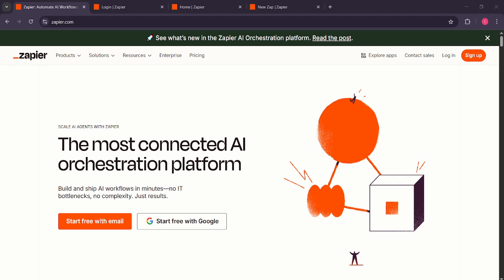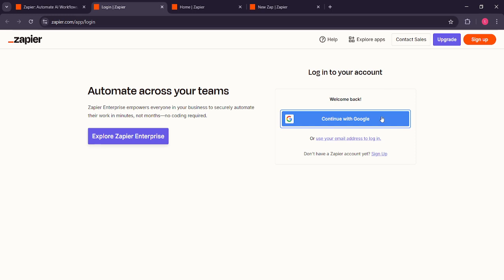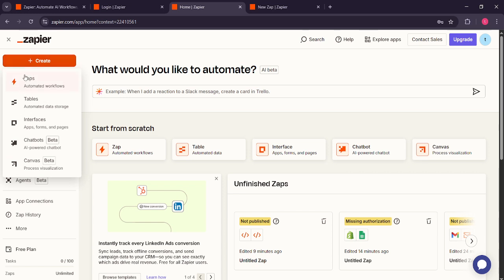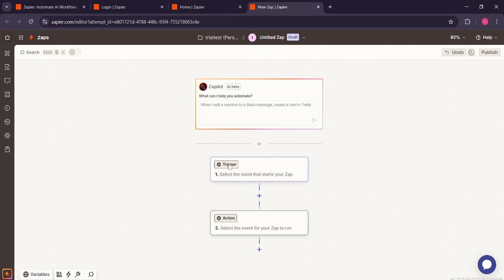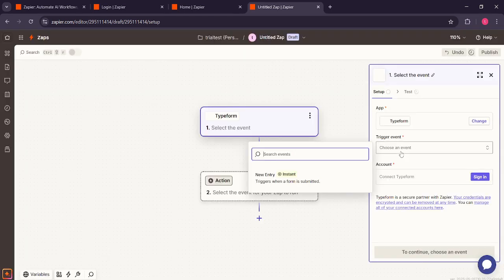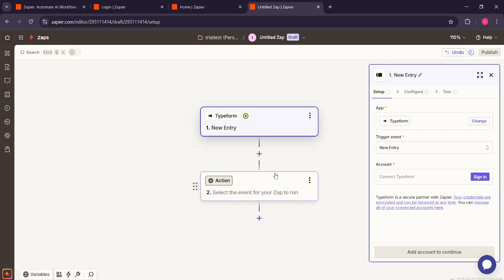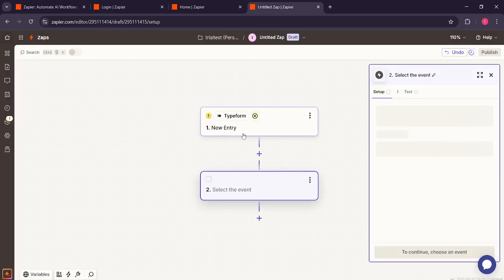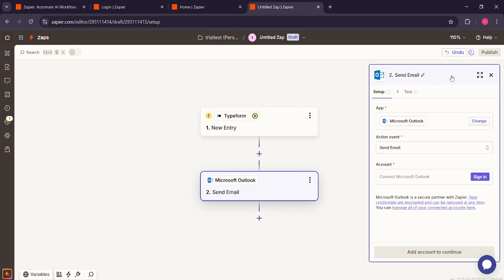How To Send Personalized Emails With Zapier [2025 Full Guide]